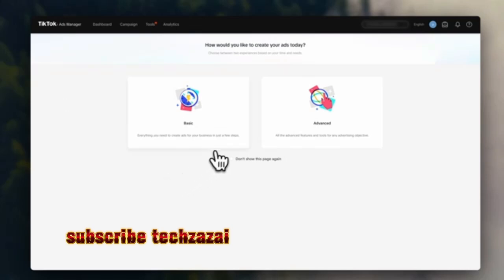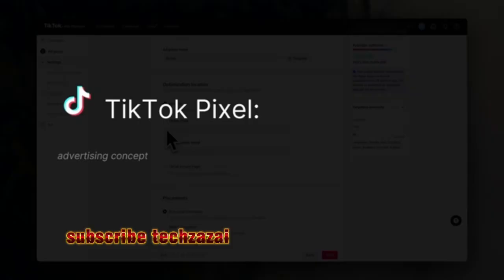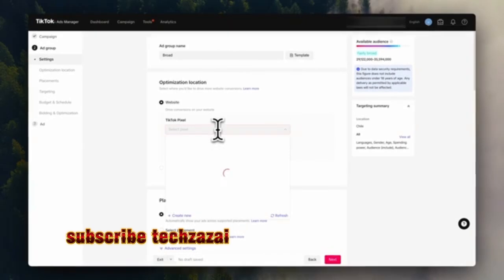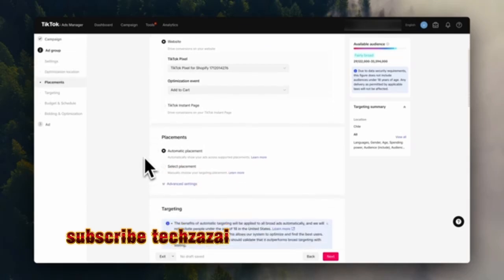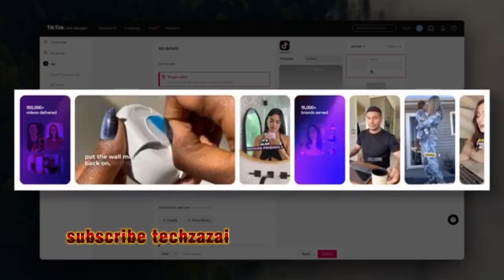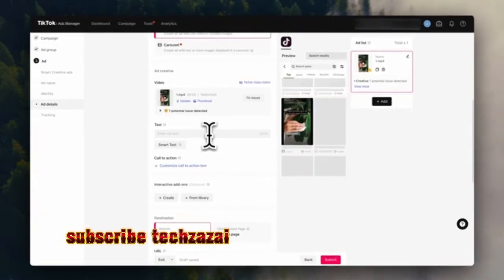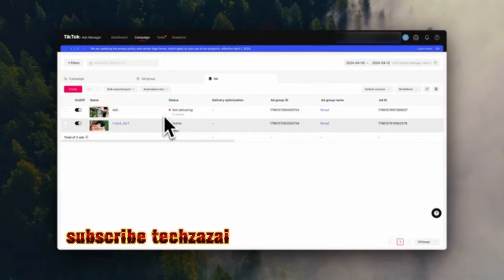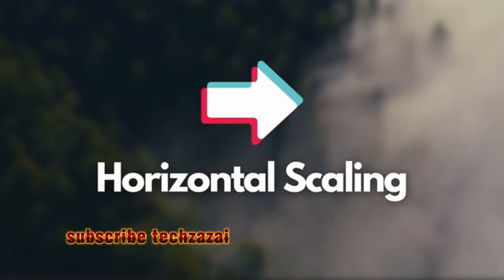How To Run TikTok Ads for Shopify (TUTORIAL FOR BEGINNERS)|TikTok Ads For Shopify 2026 get your sale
How To Run TikTok Ads for Shopify (TUTORIAL FOR BEGINNERS)

Welcome to this Shopify tutorial! In this video, I’m going to show you how to run TikTok ads. We’ll take everything step-by-step, so if you’re a total beginner, just stick around. I’ll show you how the ad campaigns are structured, how to set them up inside TikTok, how to get high-converting content for your ads, and finally how to interpret your data and two different strategies you can use to scale your TikTok ads. By the end of this video, you’ll be ready to get tons of orders in your Shopify store!

This video includes:

Step-by-step guide on setting up TikTok ads
How to create effective ad creatives
Complete TikTok ads setup walkthrough
How to make money online with Shopify dropshipping
How to bring customers to your Shopify store
Running TikTok ads for your Shopify store can be a highly effective way to reach a younger, engaged audience. To get started, you'll need to create a TikTok Ads account and set up a campaign targeting your desired audience. Utilize TikTok's powerful targeting options to narrow down your audience based on demographics, interests, and behaviors.

Create eye-catching and engaging video content that showcases your products in a creative and authentic way. Monitor your ad performance closely and make adjustments as needed to optimize your campaign for maximum results. With the right strategy and execution, running TikTok ads for Shopify can help drive traffic, increase sales, and grow your online business.
how to run shopify ads on facebook
in pakistan
how to run ads on facebook for
shopify in hindi
how to run facebook ads for shopify
print on demand
how to run shopify store
how to run shopify ads
how to start at shopify
how can i sell on shopify
how to run sale on shopify

how to run tiktok ads for shopify in
pakistan
uae
usa
how to run tiktok ads for shopify
dropshipping
2025
how to run tiktok ads for shopify free
2026
dropshipping
pakistan
uae
2025
(tutorial for beginners)
2026
2025
how to run tiktok ads for clothing
brand

tiktok ads
tiktok ads dropshipping
tiktok video
tiktok mashup 2025
tiktok mashup 2023
tiktok shopify
tiktok mashup 2026